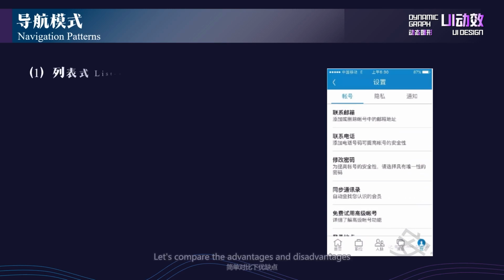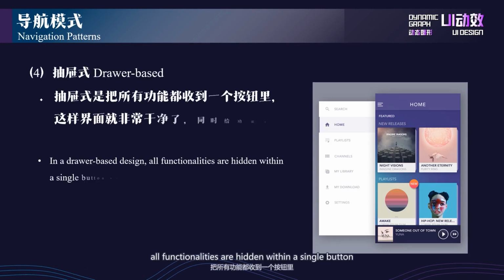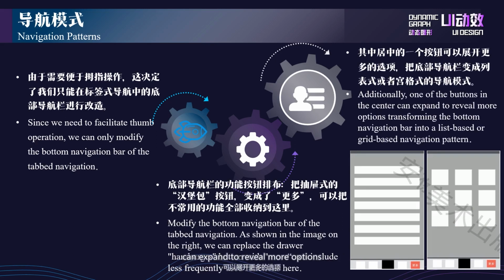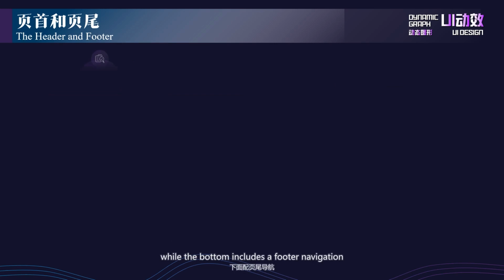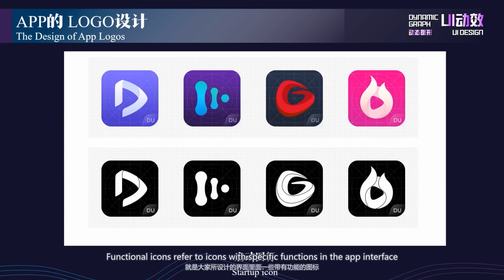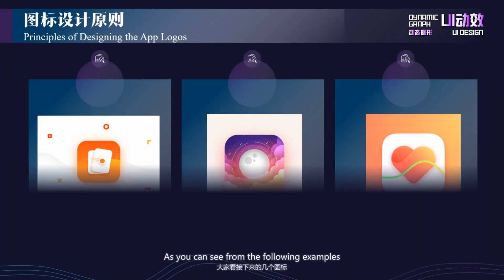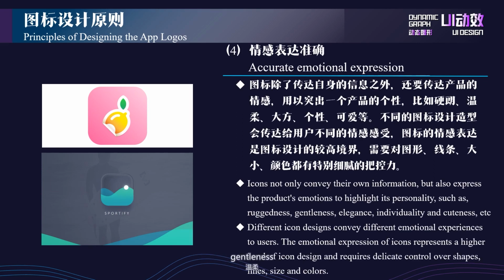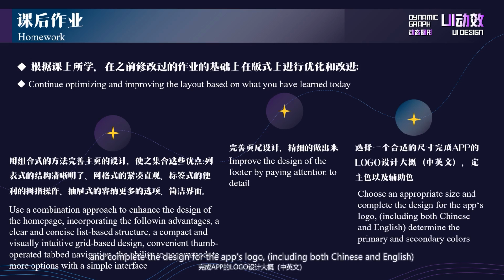1.5 The Commonly Used Navigation Patterns in Mobile APPs